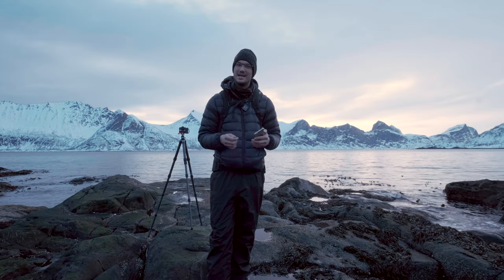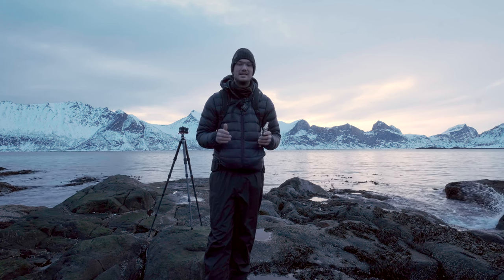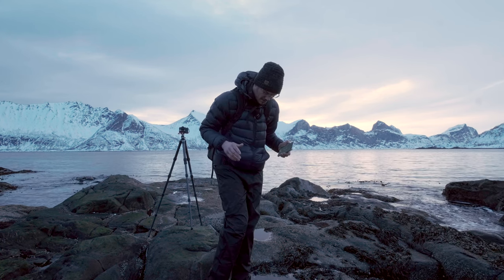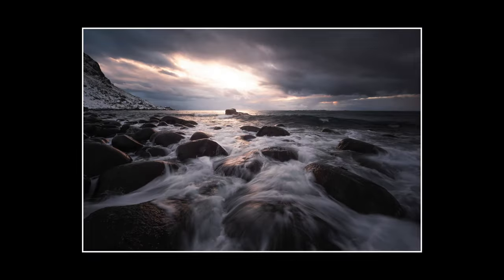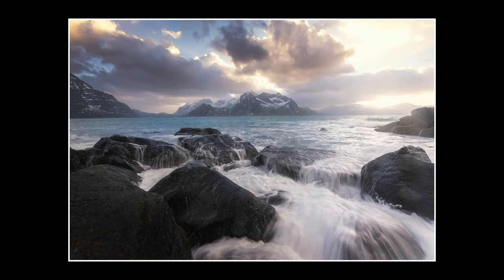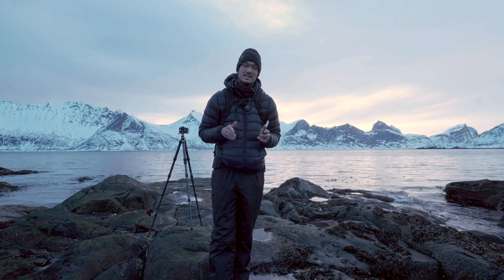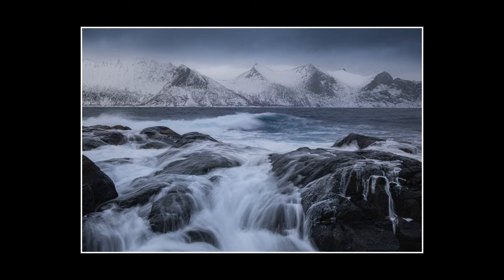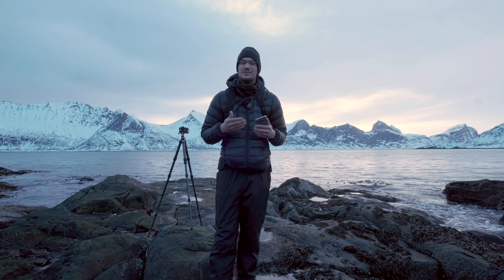6 TIPS to INSTANTLY improve YOUR Long Exposure Photography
Seascape Long Exposure photography is a very attractive part of landscape photography, but it remains a challenge for many photographers. There are a lot of parameters to consider wheter in you camera or the necessary accessories that you might need. In this short video, I am sharing with you practical tips to immediately improve and get better photographs when you are on the seaside.

0:00 Intro
0:34 Tip #1
1:34 Tip #2
2:18 Tip #3
3:05 Tip #4
3:45 Tip #5
4:56 Tip #6
5:50 Conclusion

✨ GEAR USED FOR STILL PHOTOGRAPHY
Fujifilm X-T3

XF 10-24mm f4
XF 18-55mm f2.8-4.5
XF 55-200mm f3.5-4.8

Tripod Leofoto Ranger LM 365C (carbon)
Ballhead Leofoto LS-40

✨ GEAR USED FOR VIDEO:
Lightweight performing camera Fujifilm X-S10
Wide angle lens XF 10-24mm f4
Lightweight tripod Rollei Carbon (today's equivalent)
Killer Drone Mavic Air 2s